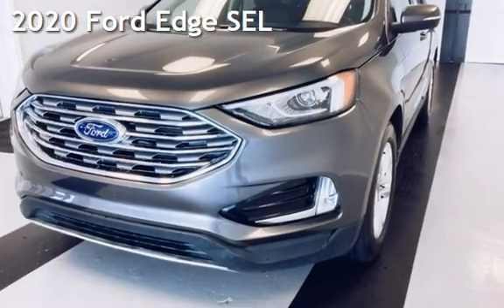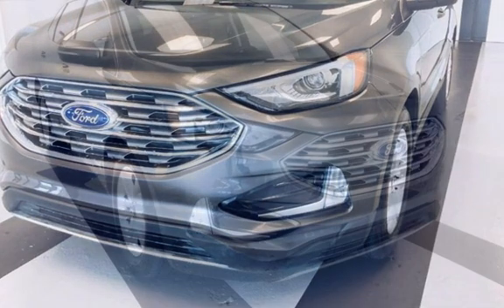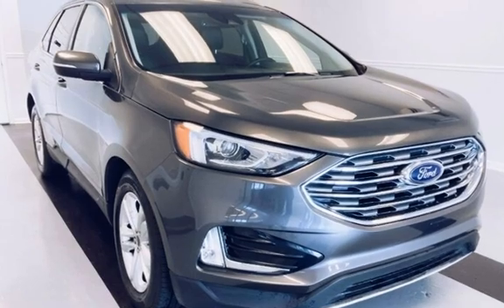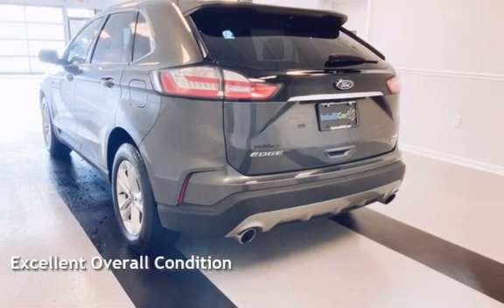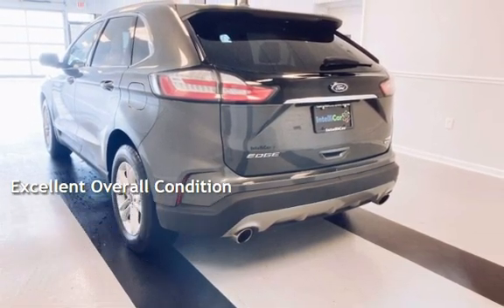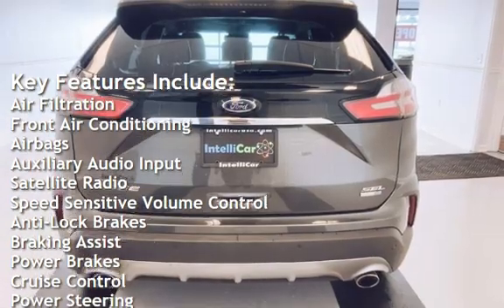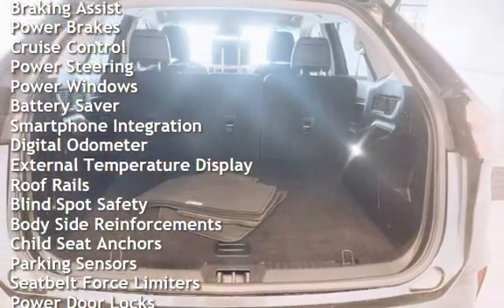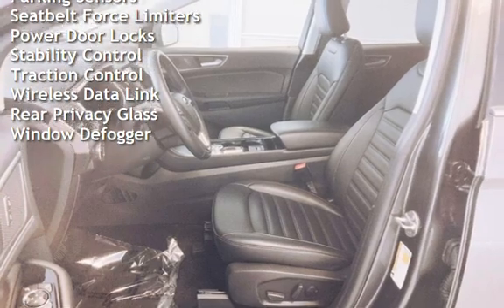2020 Ford Edge SEL for sale in Dover, DE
Find your car, it’s here waiting! We at IntelliCar have always known there was a better way to buy a car. We will even deliver your new vehicle right to your door! Come experience the IntelliCar difference!